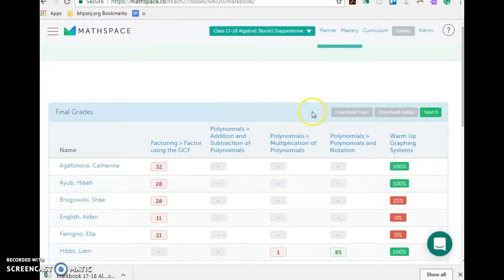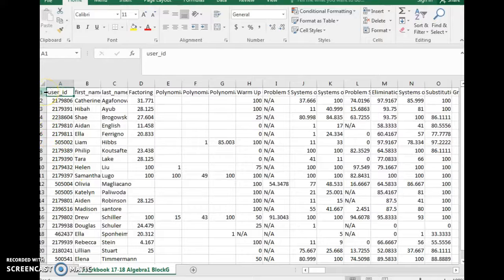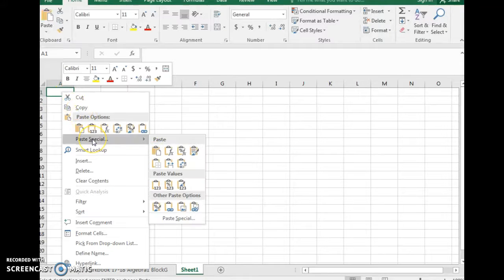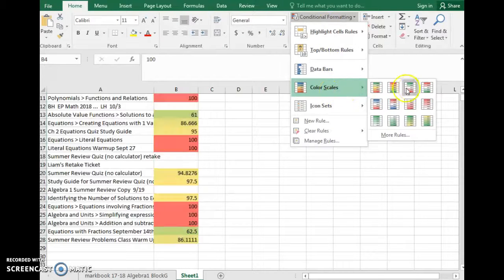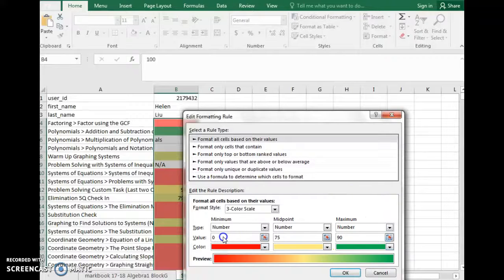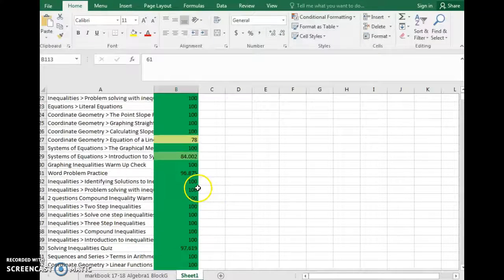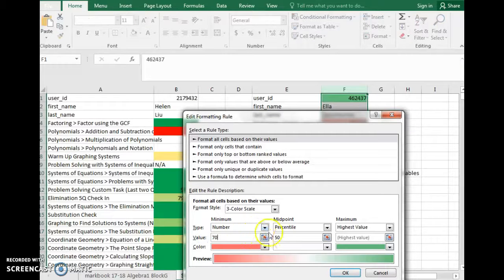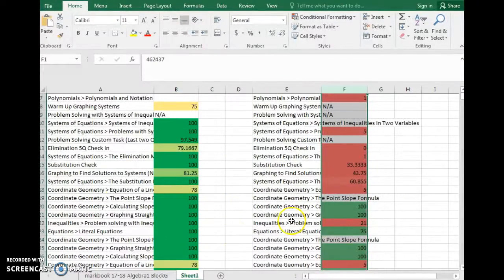Using Excel with Student Data